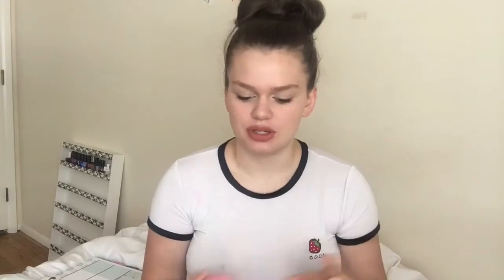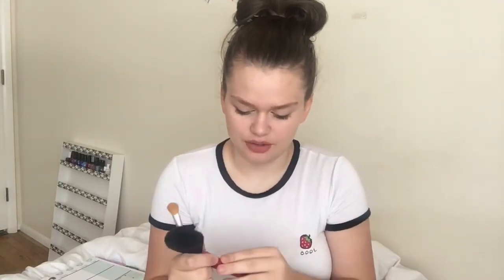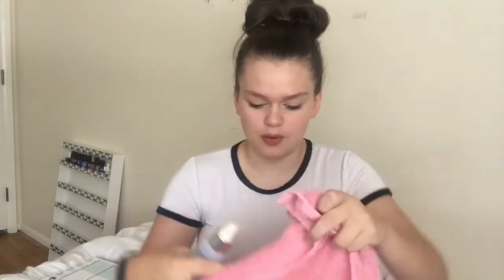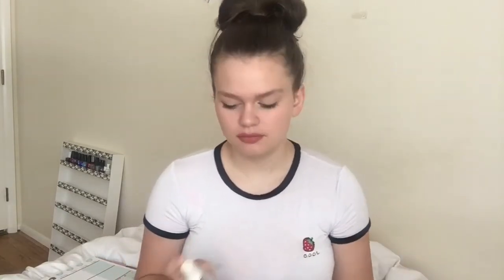HOW I CLEAN MY MAKEUP BRUSHES | Katelyn Petryka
Download the mercari app and get $2 off your first purchase using my code "AHRRGM"
I hope you all enjoyed today's video! I'm going to try to post almost everyday Maybe every week day I haven't decided yet But, don't forget to tell me any videos you guys would like to see so I can put out content you guys will love! With all that said I hope you all have a great day!
-Products mentioned-
•Other video you might like•

A little about me ☻
°I'm 15
°I was born June 20th 2001
° I'm a sophomore in high school
If you see this comment "⚡️"
Vsco// Katelyn Petryka
Hi, my name is katelyn and I make beauty and fashion videos! I post videos at least once a week but sometimes there is a random video thrown in there as well! We just hit 100 subscribers and I can't wait to see how far we go with this journey!